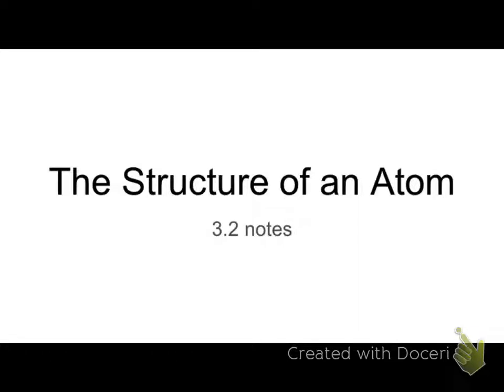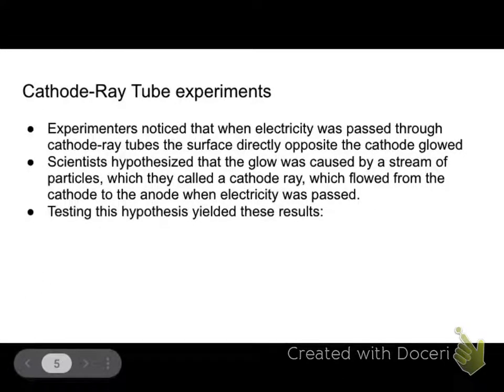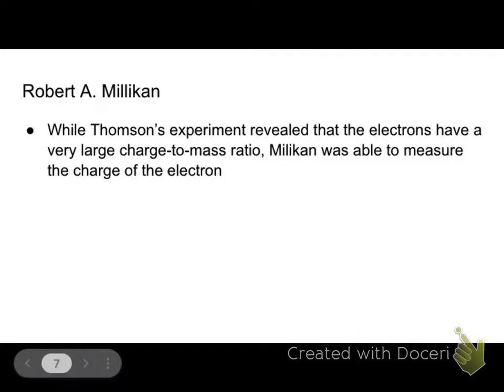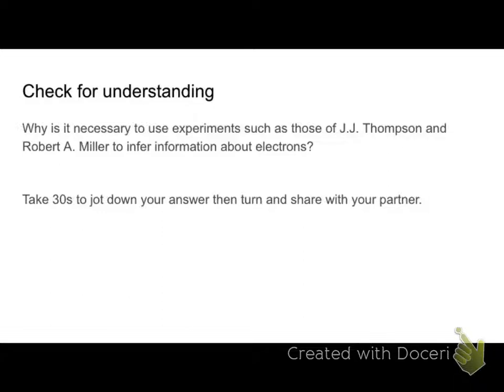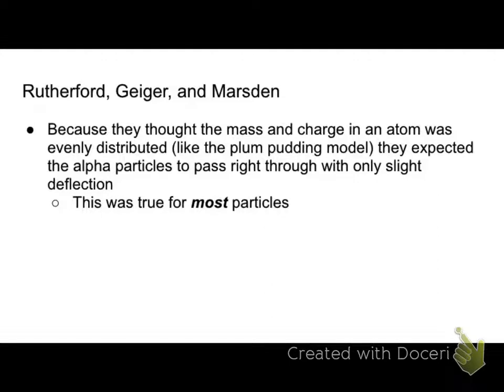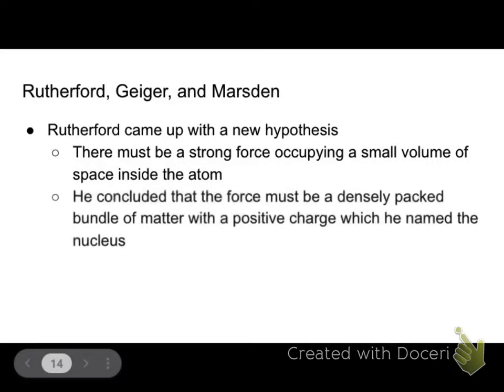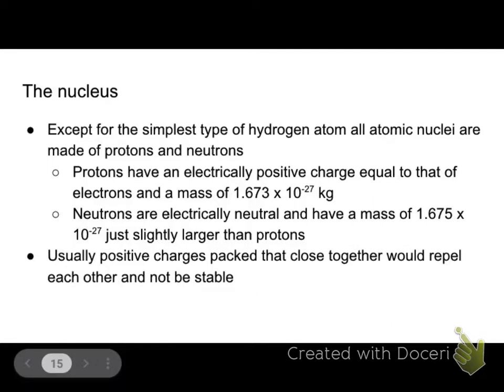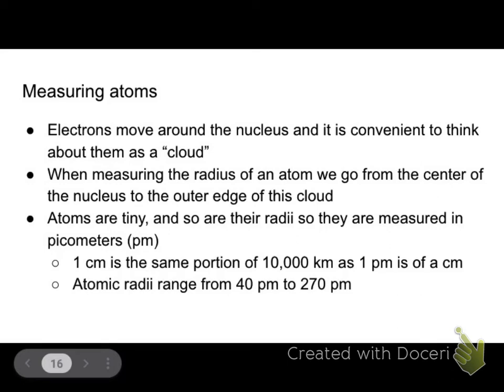3.2 notes: The Structure of an Atom